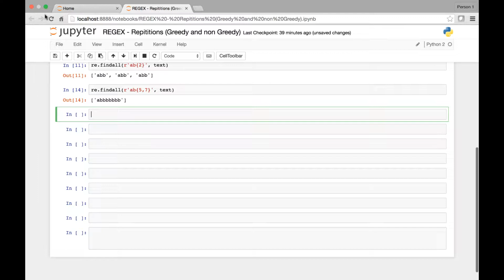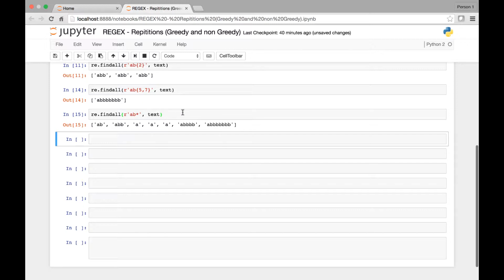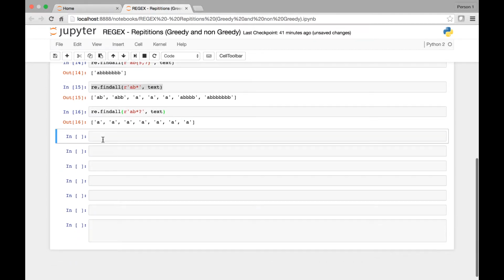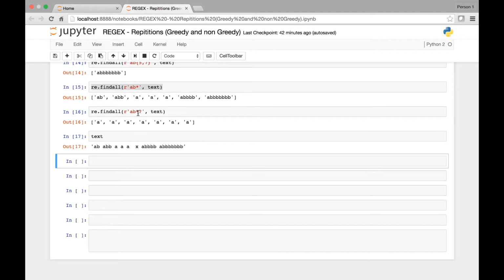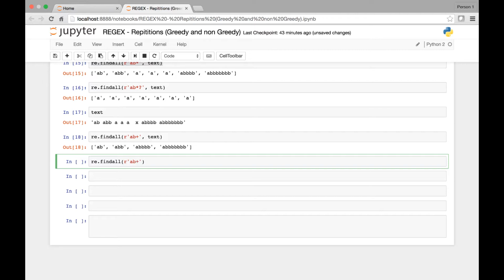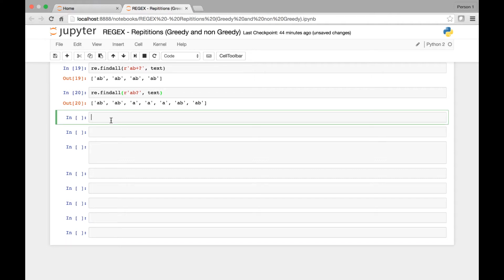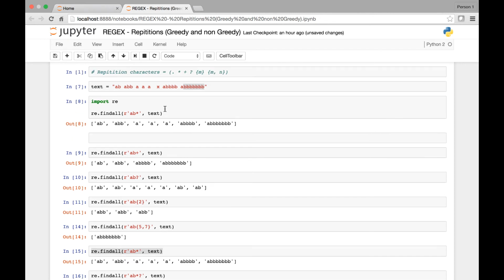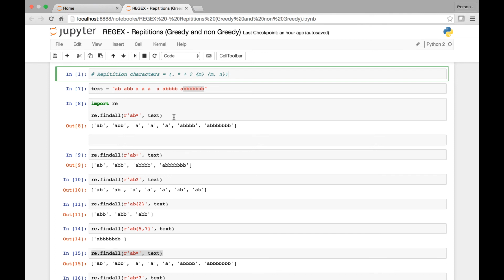Regular Expressions Repititions Greedy and Non Greedy Part 2